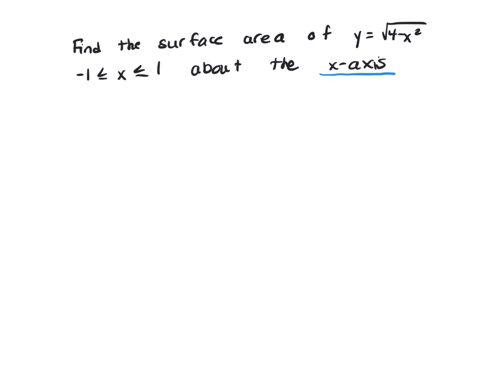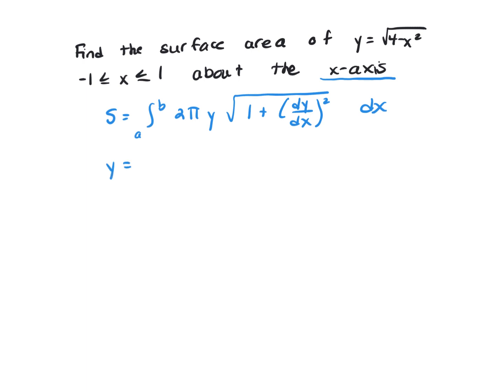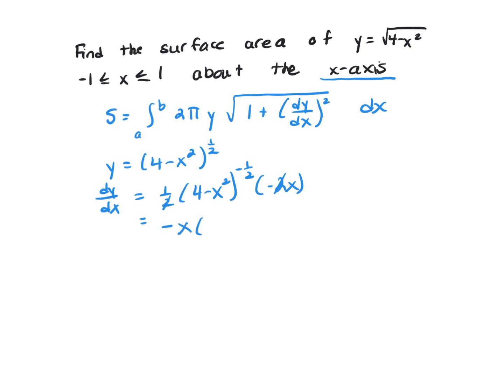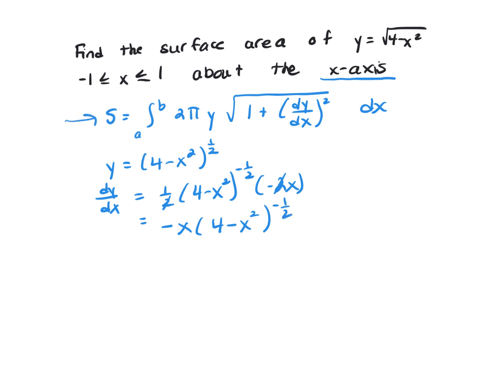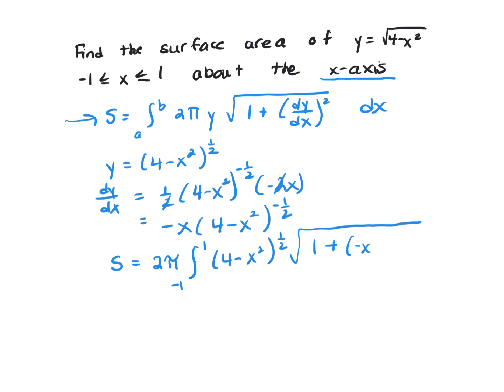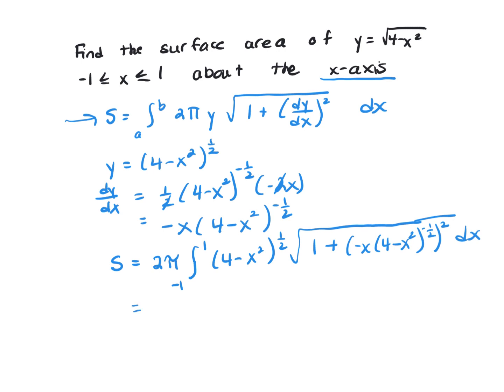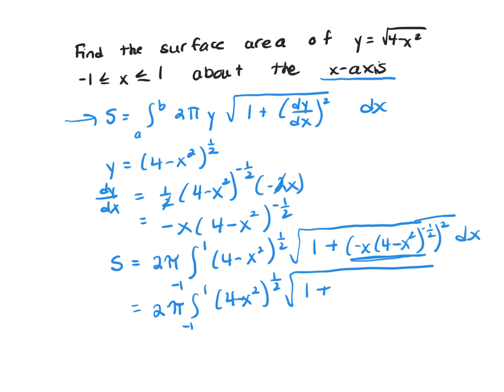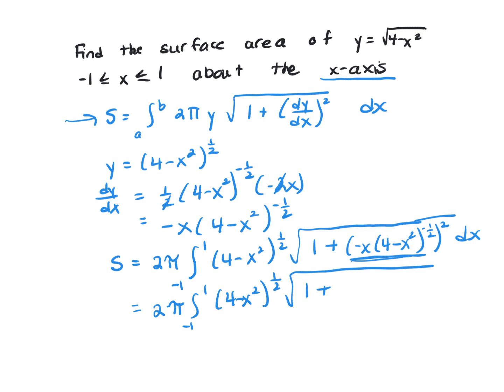MATH 1920 6.4